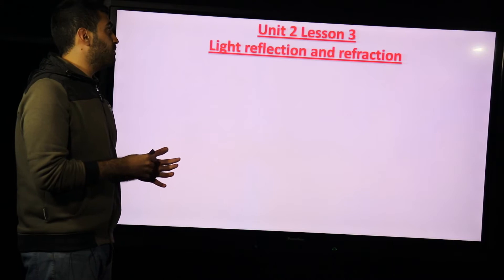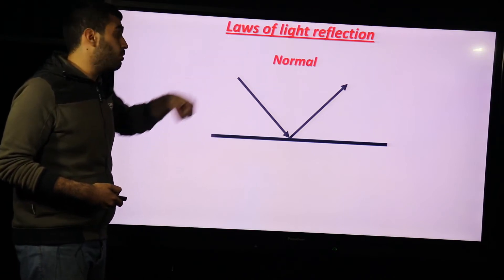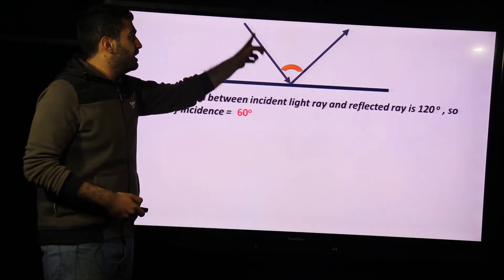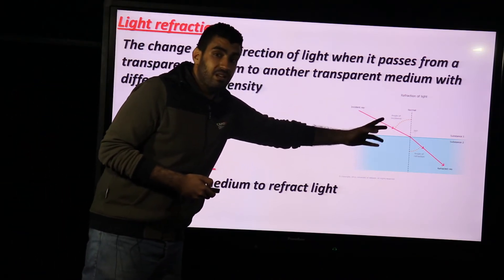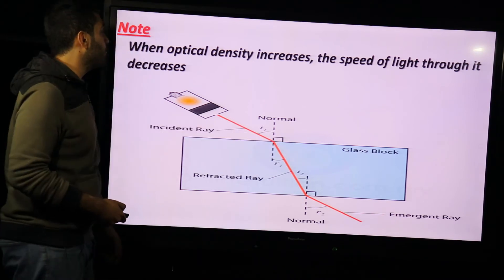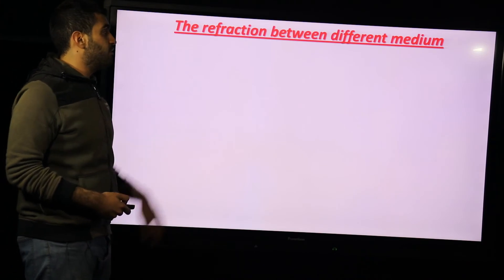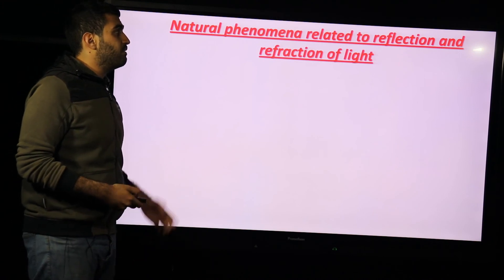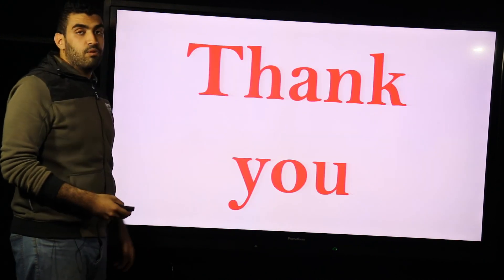المرحله الاعدادي انجليزيه الصف الثاني علي محمد scince reflection and refraction&light